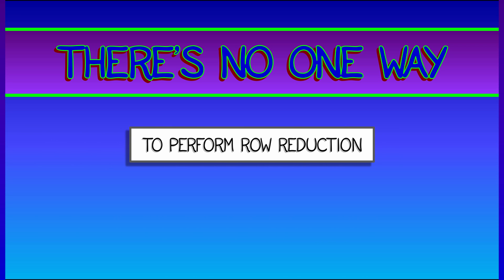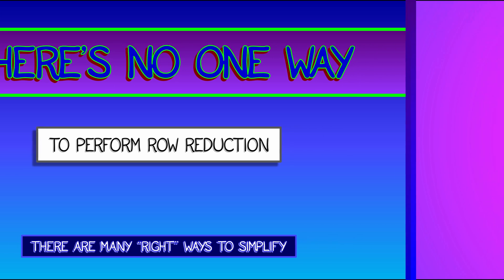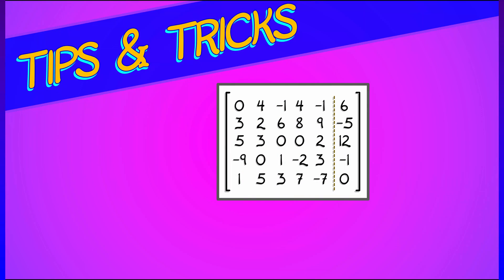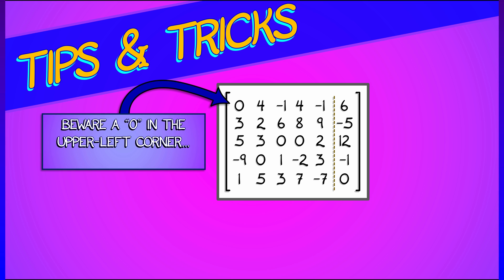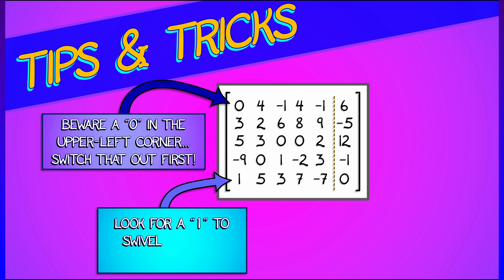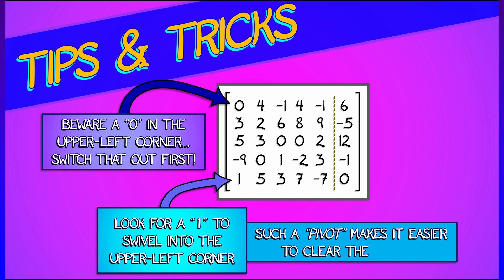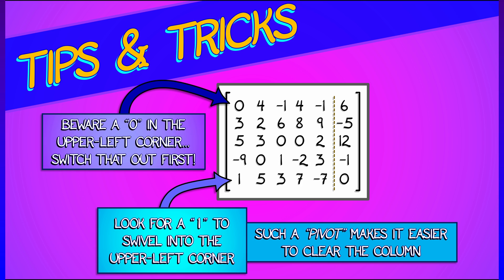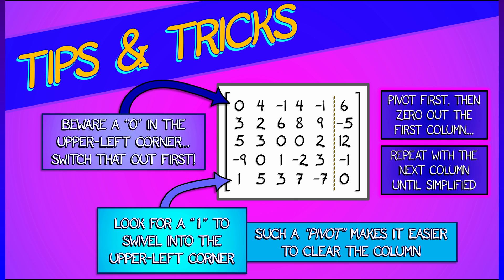CalcBLUE 1 : Ch. 12.4 : Tips & Tricks for Row Reduction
In general, there is no one right right to perform row reduction, but there are many wrong ways. Let's go over a few tips on how to proceed.